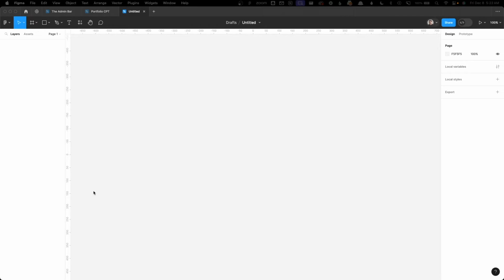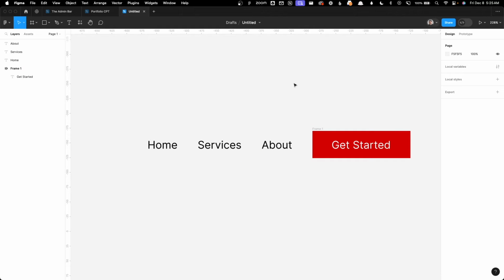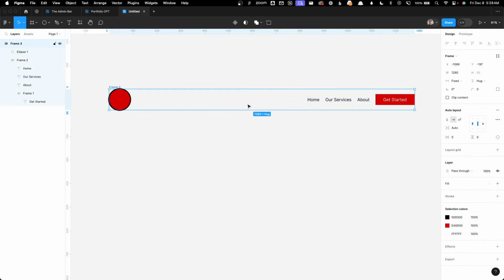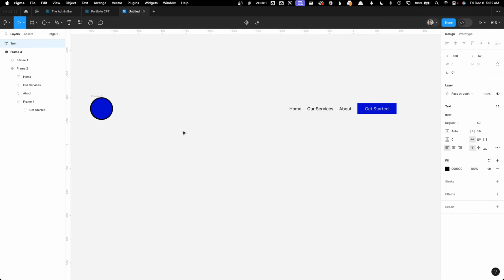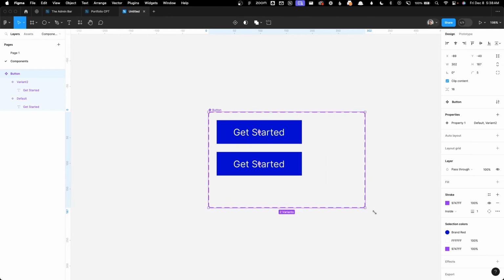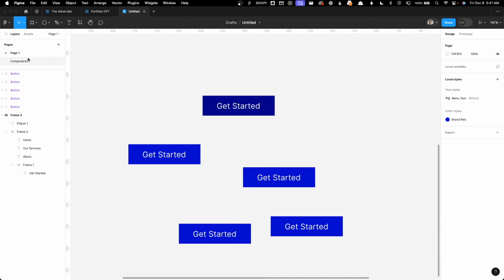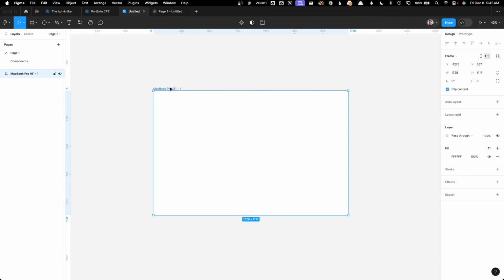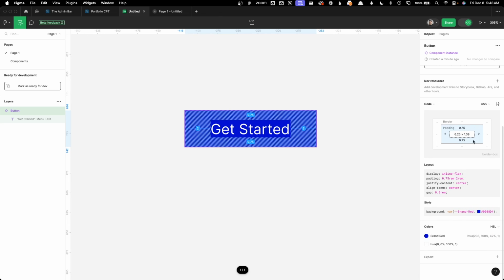Figma features every beginner needs to know (auto layout, styles, components, interactions, & more!)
A buddy of mine has recently been making the switch from Adobe XD to Figma, and while I wouldn't consider myself a Figma expert — I _am_ using it every single day.

Over the past few weeks, I've shared a bunch of tips and tricks, which has inspired me to put together this list: the not-so-obvious but extremely-powerful features packed into Figma!

We'll talk about Auto Layout, and how it can instantly improve spacing and alignment by showing you how to build out a button, navigation, and entire header.

We'll cover styles, and how Figma actually works similarly to creating CSS variables by setting up both color and font styles.

We'll scratch the surface of Components, and how they combine the power of auto layout and multiple styles into reusable elements that improve the scalability and maintainability of your designs.

We'll touch on interactions and how they can improve the way you share concepts with your clients.

And finally, we'll discuss Dev Mode, which is an awesome way that Figma takes all your design and converts into developer-friendly code and language.

Without all of these features, Figma might not be too impressive — but with them, you'll see the amazing superpowers this free tool gives you!

If you're just getting started with Figma, then I hope this video will prove to be super beneficial in helping you hit the ground running.

👏 COMMUNITY

(voted best WordPress community!):

🔴 EVENTS

🎁 PRODUCTS

🤖 MISC